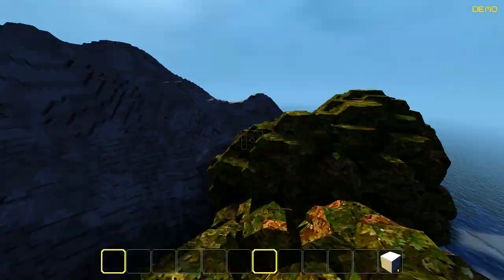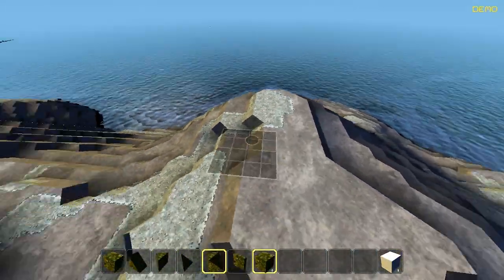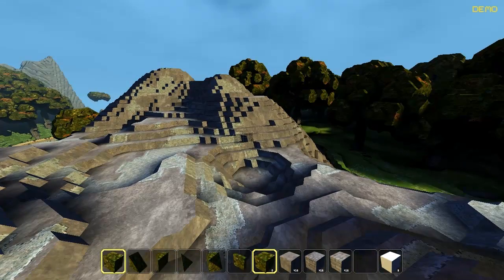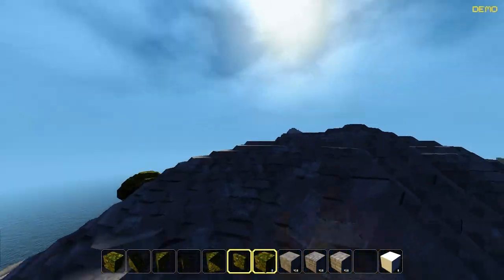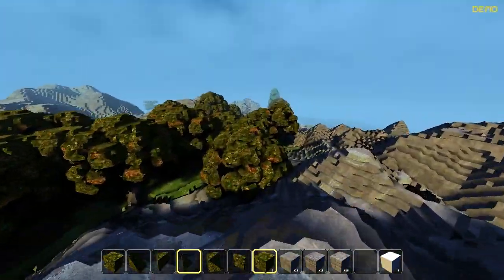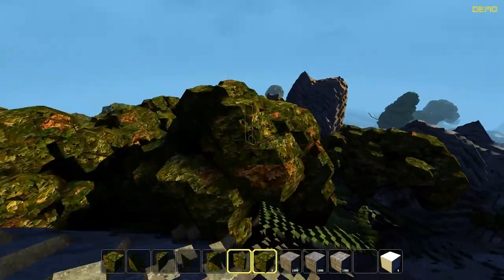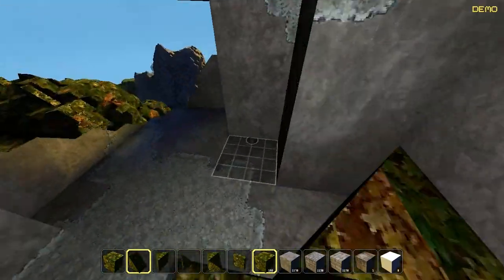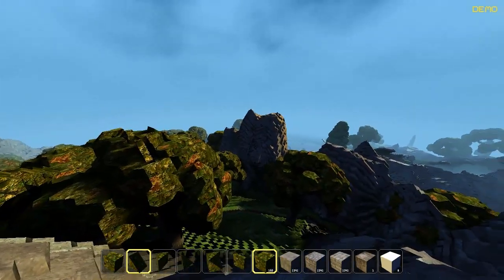Blockscape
Blockscape, a Minecraft like game with better graphics and a new improved system of building.